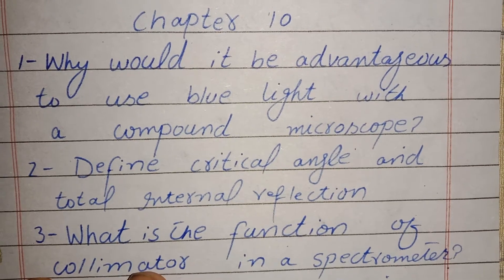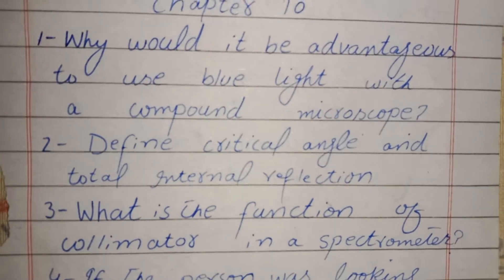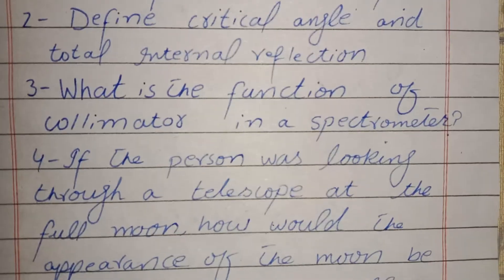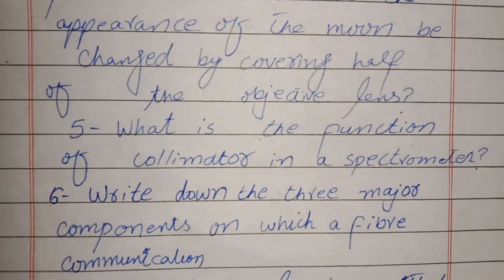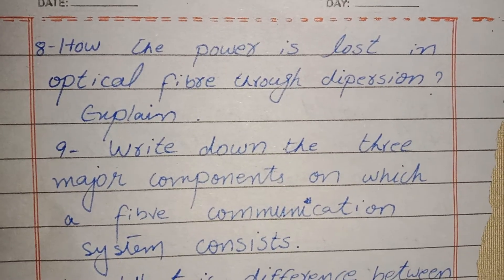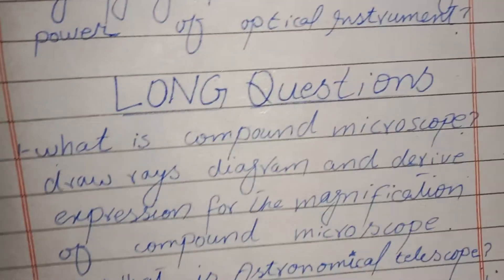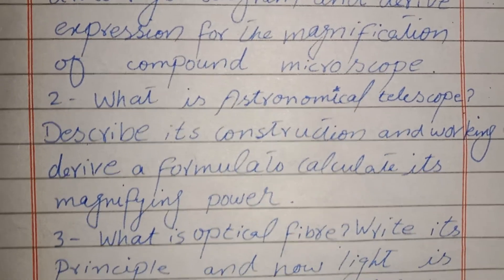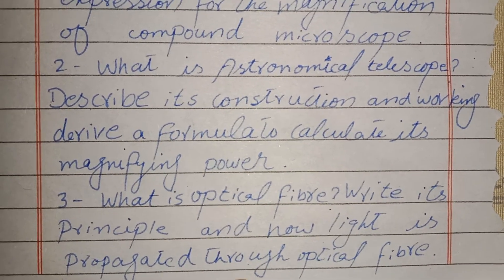11th Class Physics Chapter 10 Important Questions - 11th Class Physics guess paper 2023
Hello students today in this video i will explain 1st Year physics chapter 10 most important short questions.These enclude 10 most important questions of 1st year physics.Its a authentic 1st year physics guess paper.If you prepare these queations you can easily get A+ grade.So I hope this will be helpful for you.

Main Points Disscussed In This Video:-
1st Year physics chapter 10 most important  short questions
1st year physics important short questions
1st year physics guess paper 2022
1st year physics guess paper 2023
1st year physics chapter 10 important questions
1st year physics important short questions
1st year physics important long questions
1st year physics important numericals
1st year physics solved short questions
1st year physics solved notes